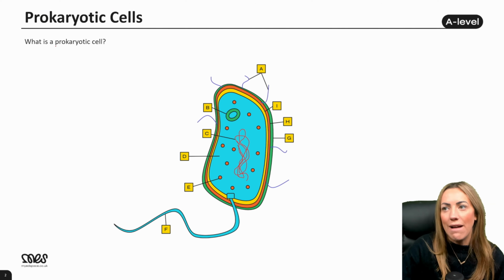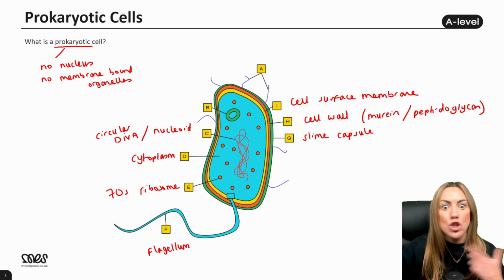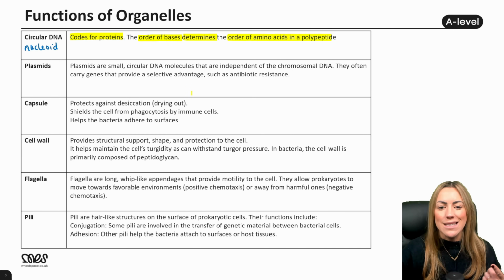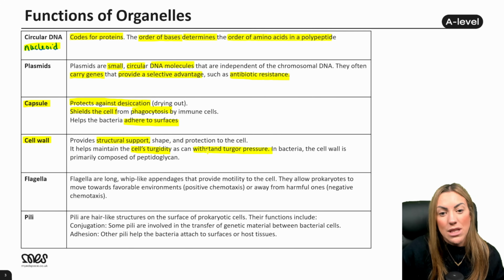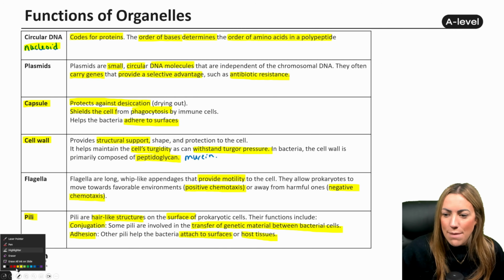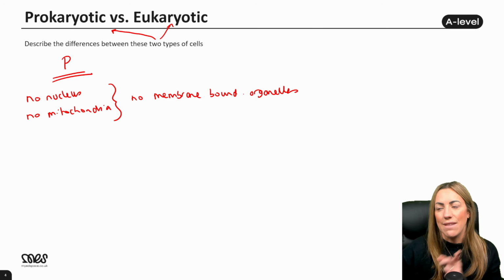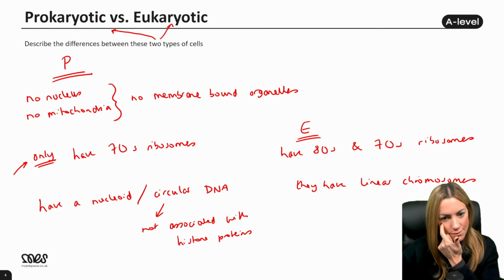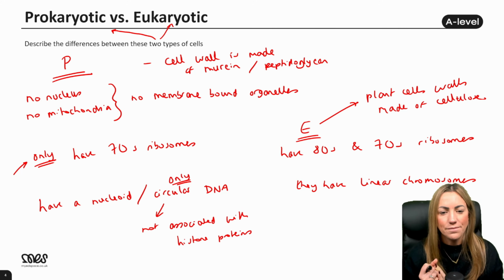The Only Video On Prokaryotic Cells You Need To Watch | AQA A-Level Biology